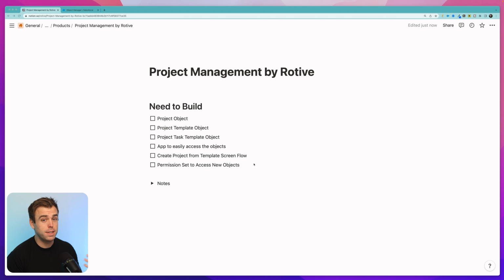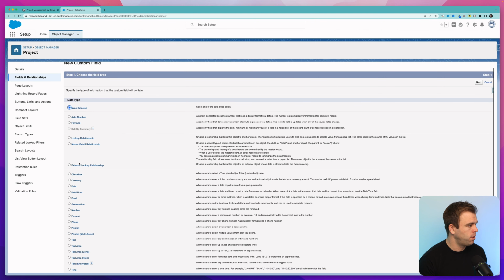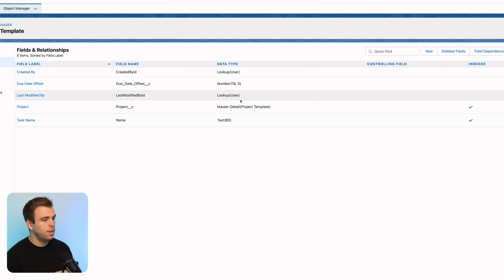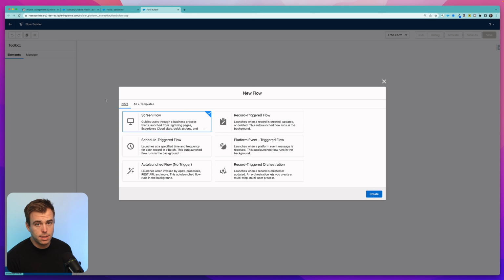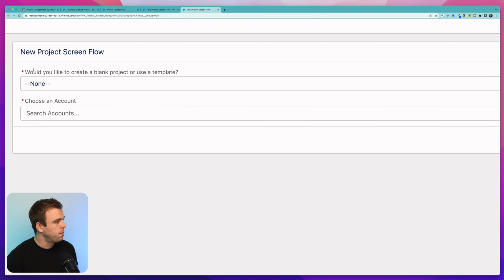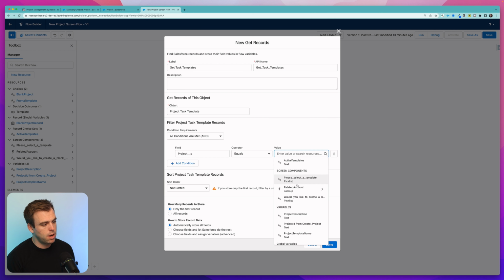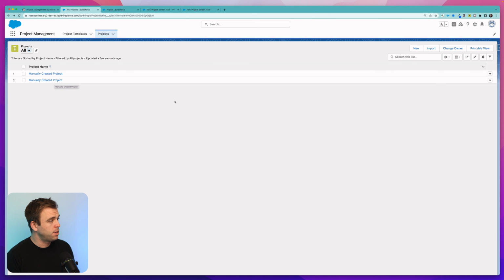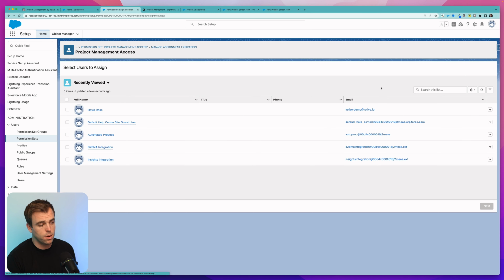Build a Project Management App in Salesforce (Tutorial)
This is a Salesforce app builder masterclass. Brian Hays walks you through the steps to build out a project management app in Salesforce. Build custom objects and a custom screen flow to deliver a complete solution to your users.

If you'd rather not build out this app yourself, you can purchase the completed package on our

If you want to learn more about Flow, consider taking our live Salesforce Flow Class